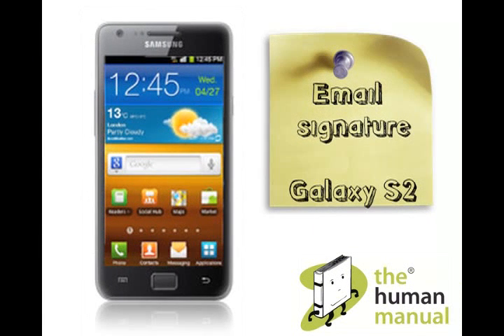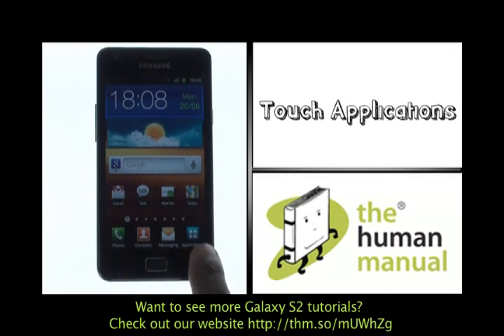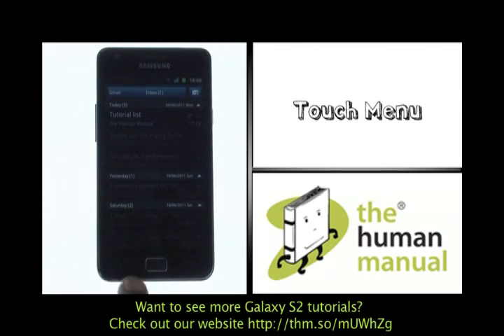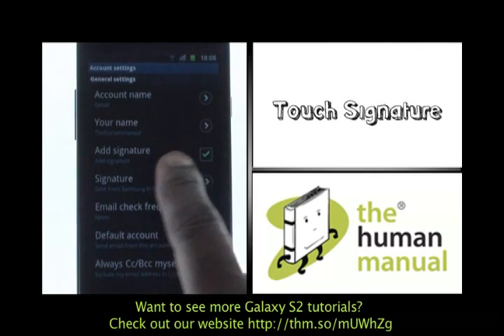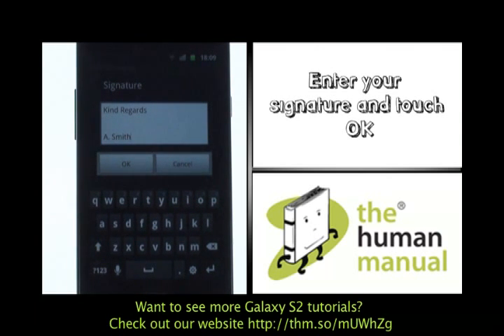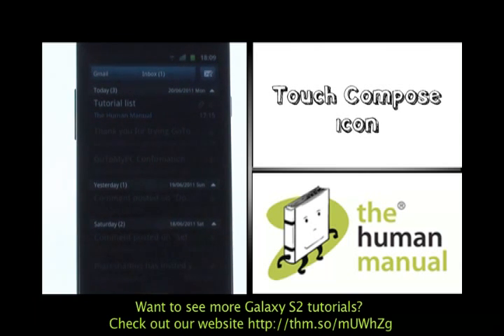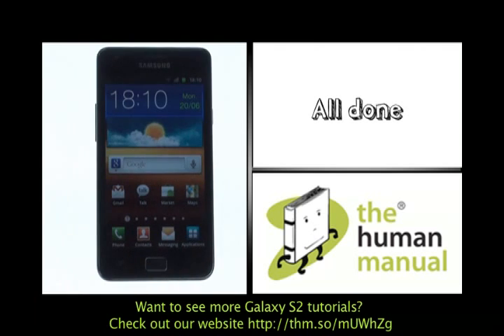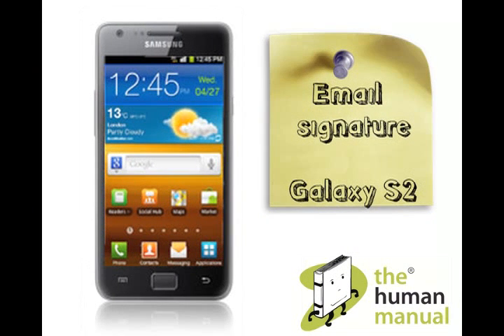Email signature | Samsung Galaxy S2 | The Human Manual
A quick how to guide from The Human Manual showing you how to set up your email signature on your Samsung Galaxy S2.